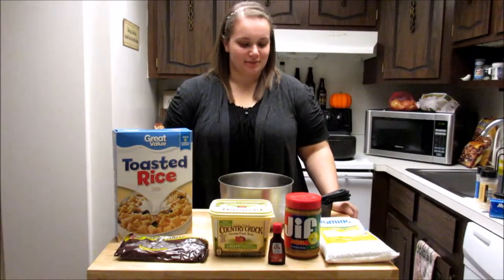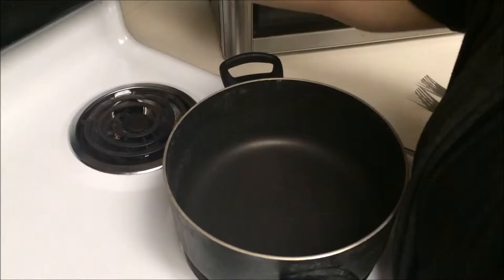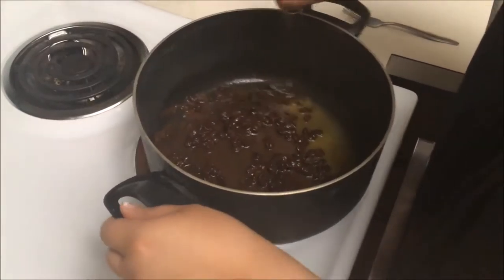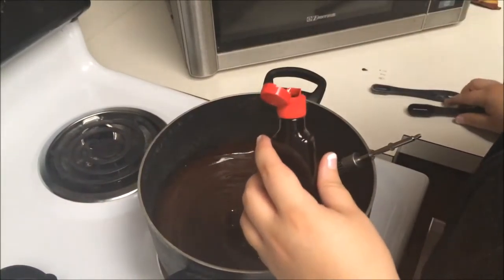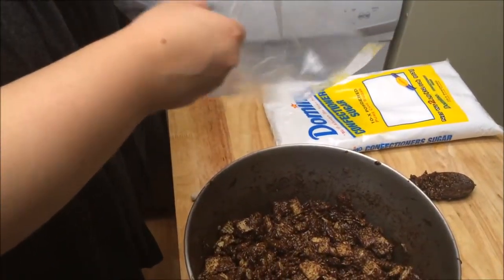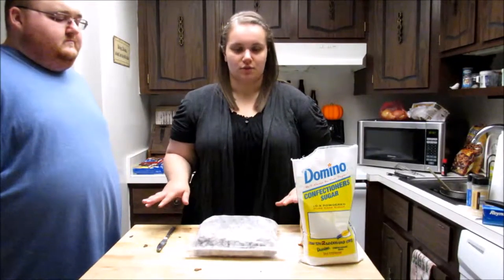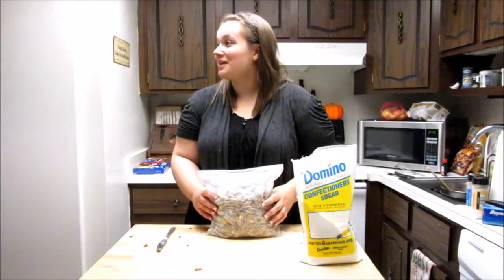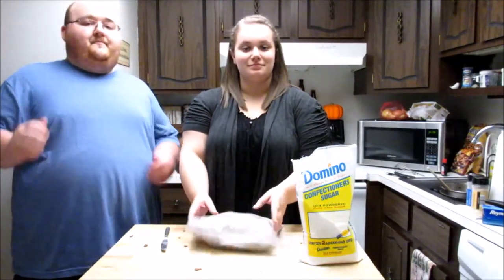Puppy Chow with a Fall Twist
Joshua and I make amazing fall themed puppy chow!

RECIPE:
9 cups rice chex
1/4 cup butter
1/2 cup smooth peanut butter
1 cup chocolate chips
1 1/2 tsp vanilla extract
1 1/2 cups of powder sugar
1 bag of pecan pie m&m's